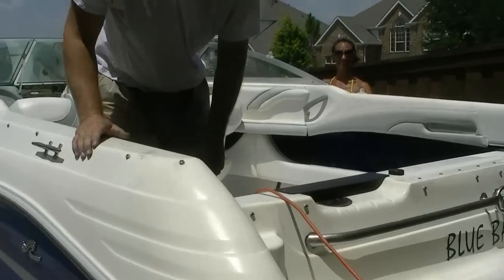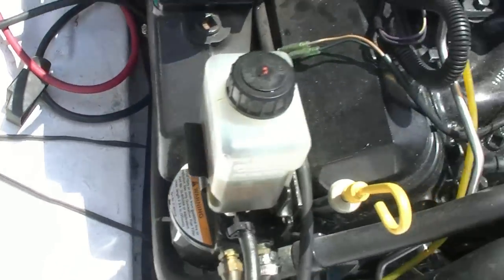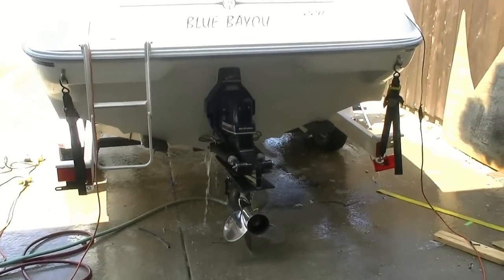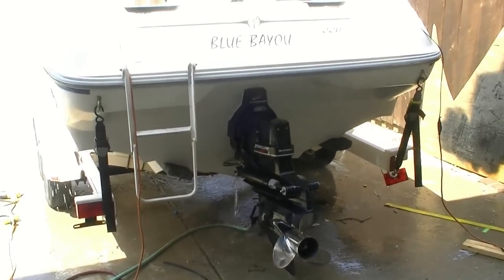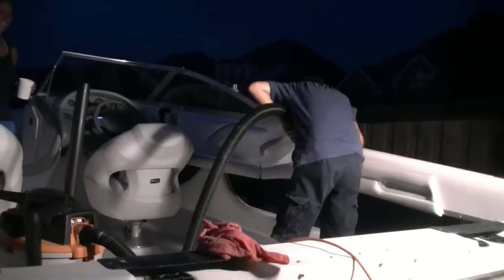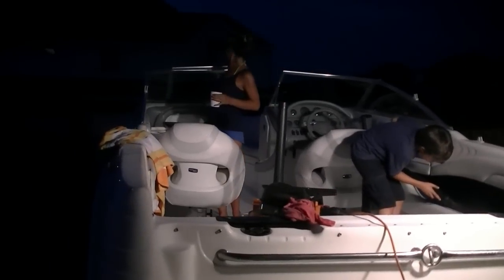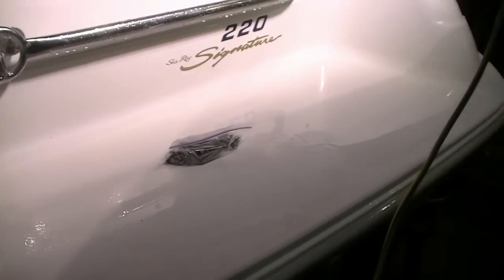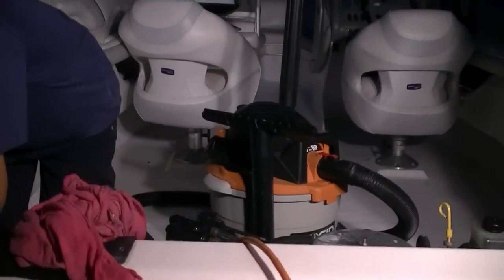Corsa Captains Call Side Exhaust system installation and Start up PART2 VLOG #58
Installation of a captain choice exhaust on a 1995 Sea ray 220 Signature with a 74 454 Big Block